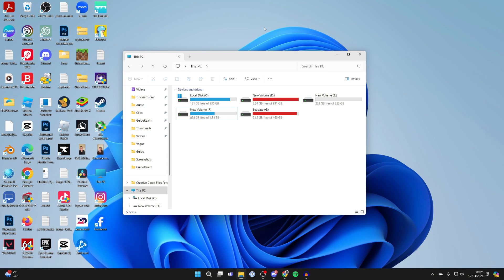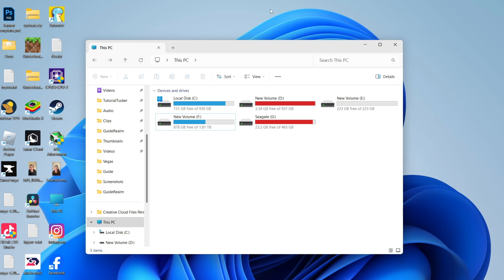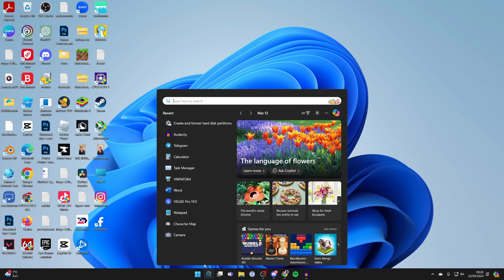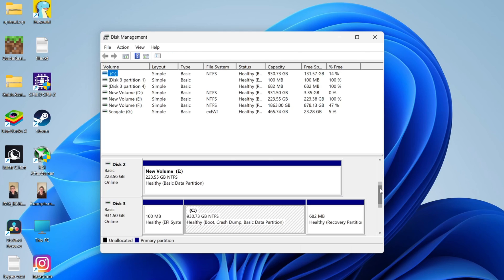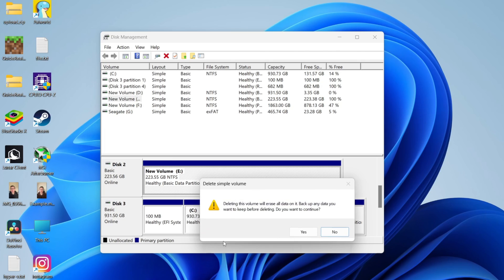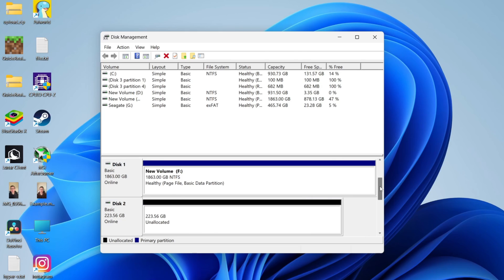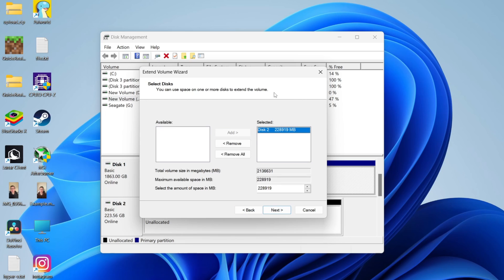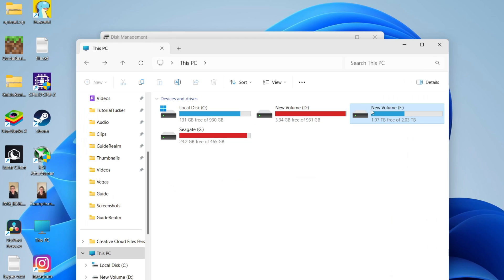How To Merge Disks In Windows 11 & 10 - Full Guide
Learn how to merge disks and drives in windows 11 and 10 in this video.

GuideRealm